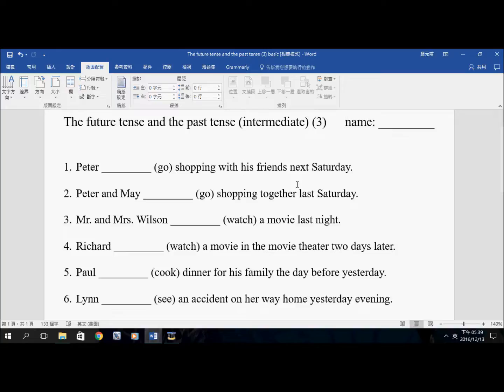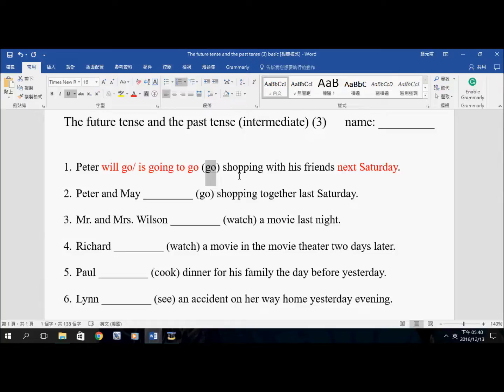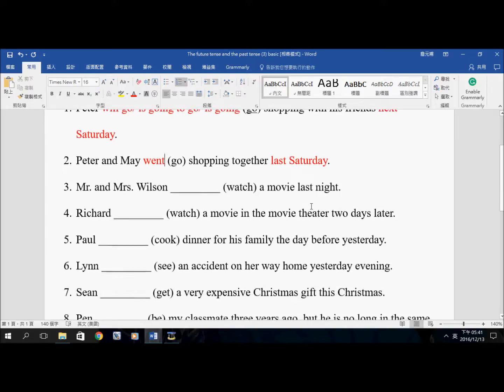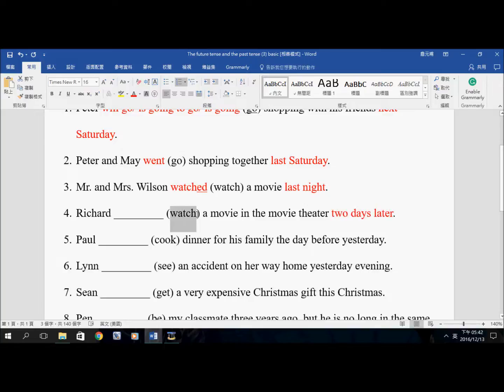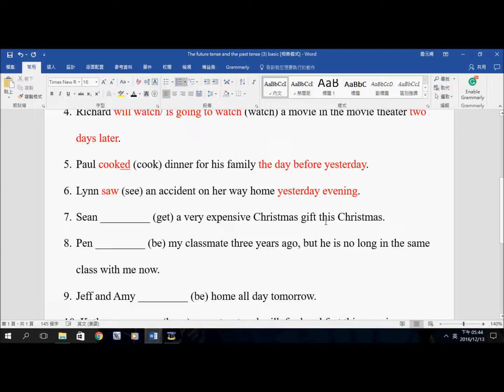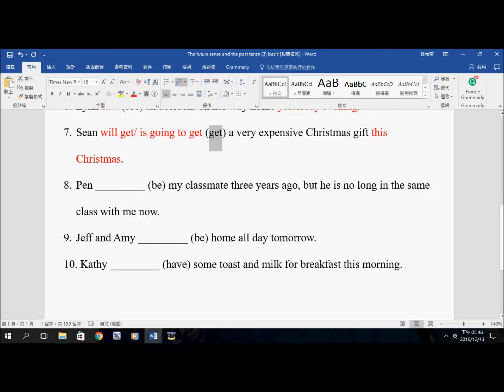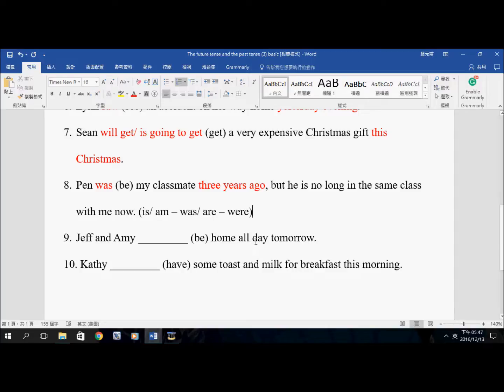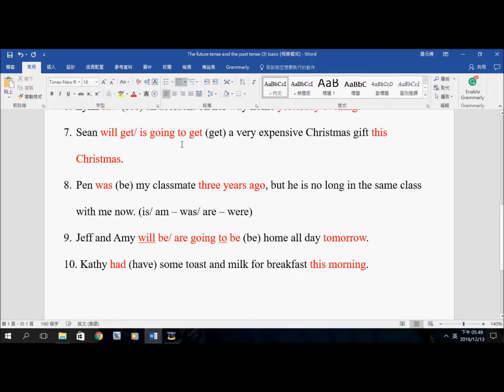The Portableclassroom - Grammar exercise - The future tense and the past tense (3)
Compare the future tense with the past tense
for more information; please visit: